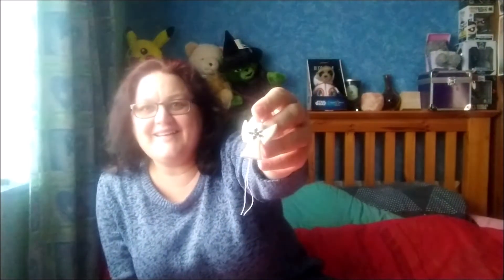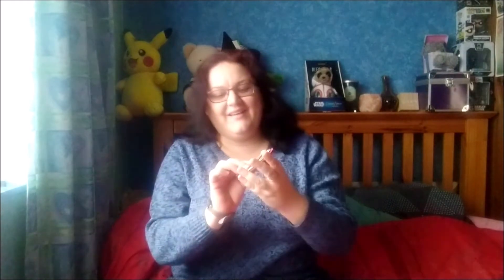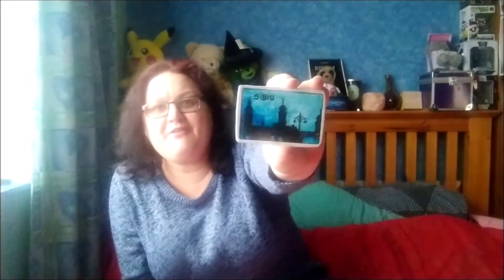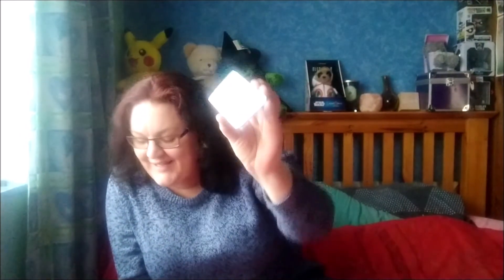Reddit Gifts 2021 Christmas Decorations Unboxing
Reddit Secret Santa closed it's doors and website yesterday
this was one of the last things i ever got
I'm still gutted
This was the Reddit Gifts Decorations 2020